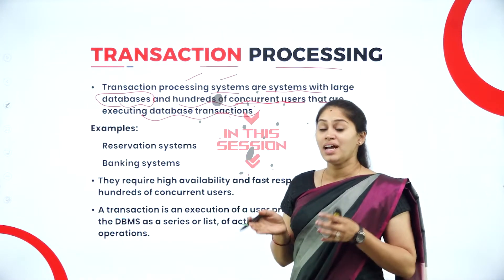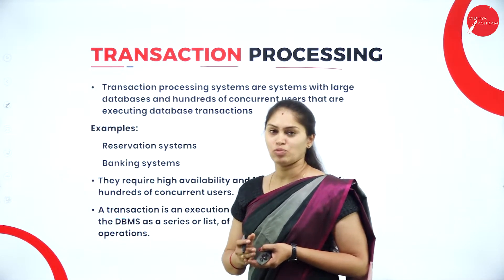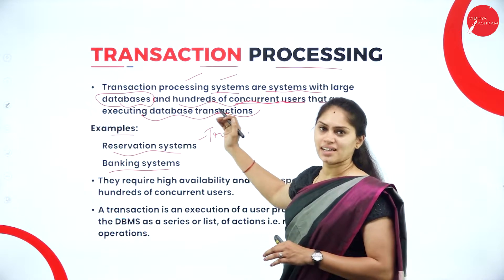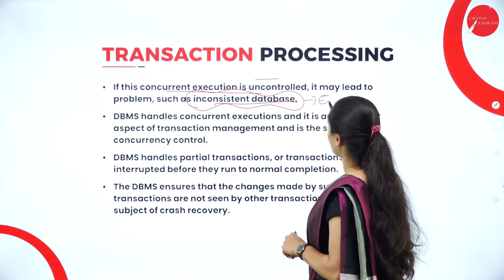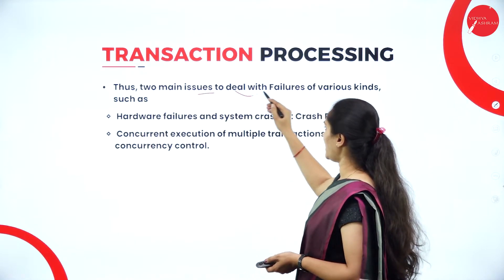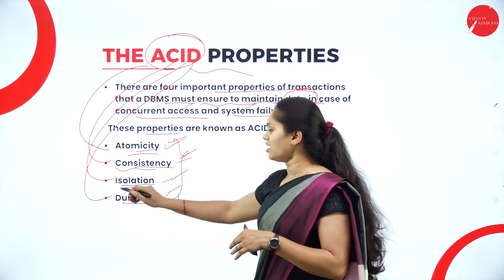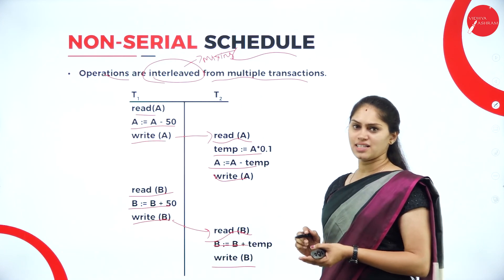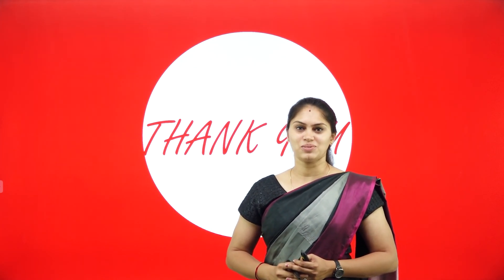DAY 20 | DBMS | IV SEM | B.C.A | NEP | TRANSACTION PROCESSING | L1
Course : B.C.A
Semester : IV SEM
Subject : DATABASE MANAGEMENT SYSTEM
Chapter Name : TRANSACTION PROCESSING
LECTURE : 1